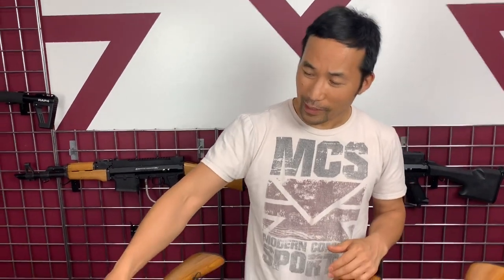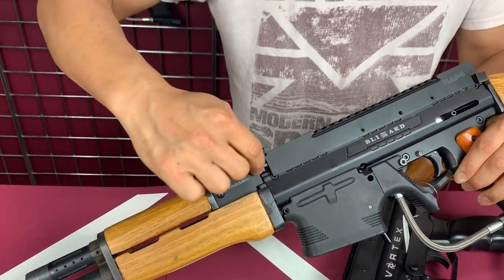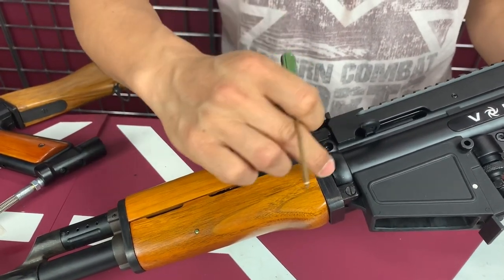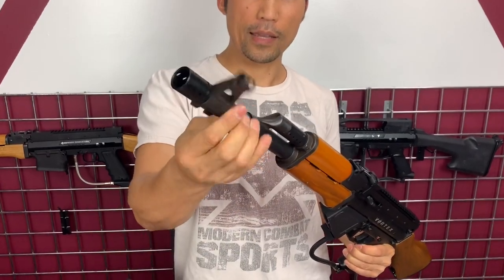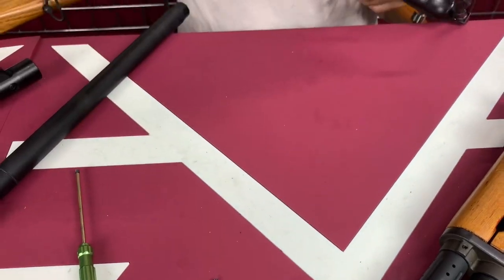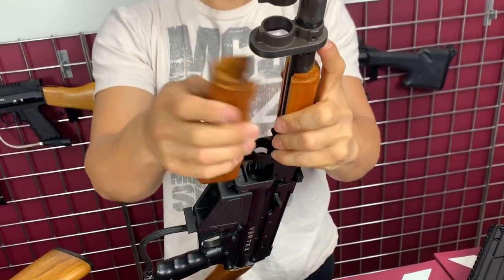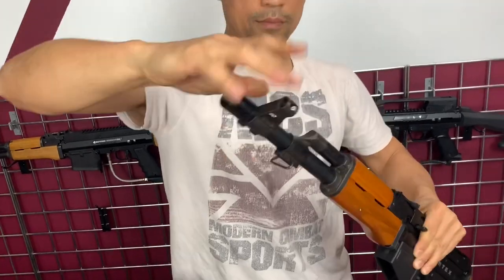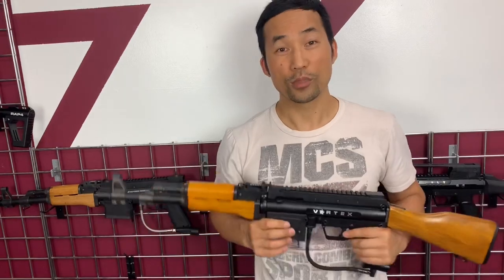Tacamo AK47 Kit Installation